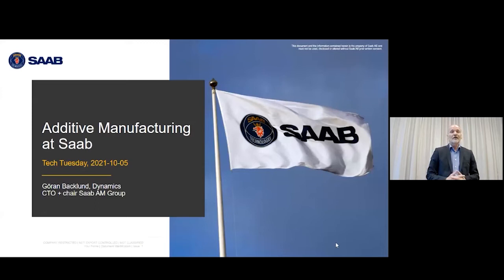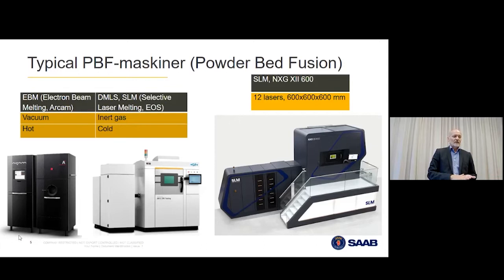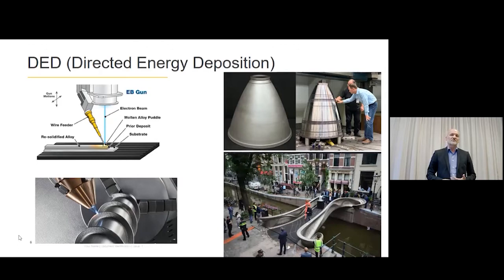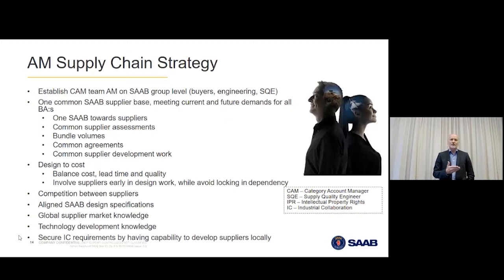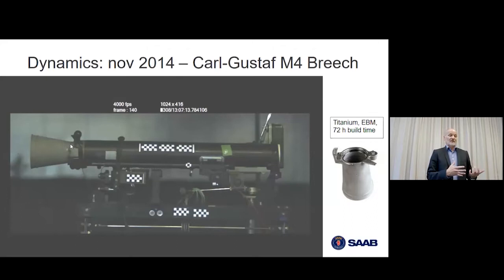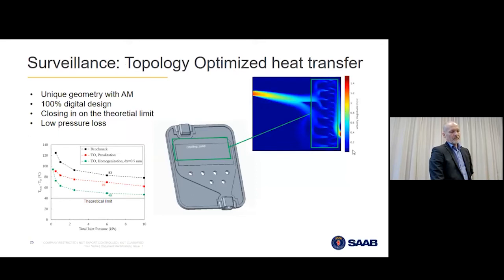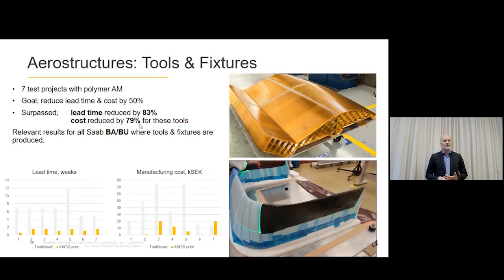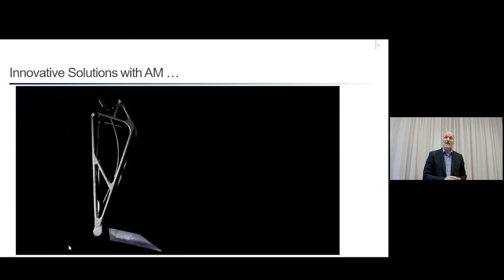Tech Tuesday Special with Saab Dynamics- Additive Manufacturing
The process of crossing over to Additive Manufacturing (AM) has been going on for a few years already, and it is turning the common methods of design and manufacturing upside down. AM is clearly a disruptive technology and although the name suggests that it is a manufacturing technology, the greatest impact will be on the design process of our products. Göran will share how Saab approaches this technology and show some examples of Saab applications.

About the speaker:
Göran Backlund is the CTO at Saab Dynamics AB, which is one of four Business Areas within Saab. He also manages the Saab AM Group, with participants from all parts of the Saab Group. Before he started working at Saab Dynamics, Göran has a background from, among others, Saab Aeronautics and Combitech.

Tech tuesday:
Tech Tuesday is an opportunity to learn more about the technology that the companies in Linköping Science Park are working with and developing. Tech Tuesday is a collaboration between Ericsson, Combitech, Sectra, SICK IVP and Nira Dynamics.